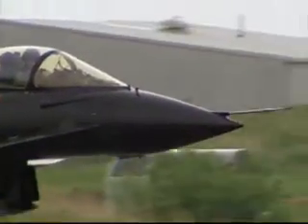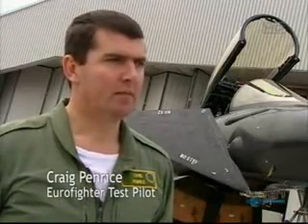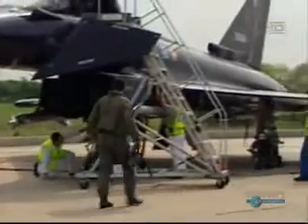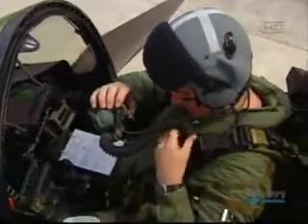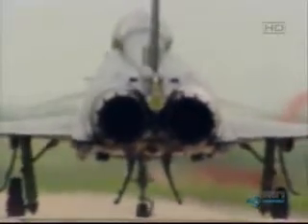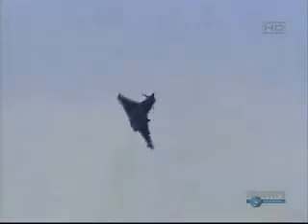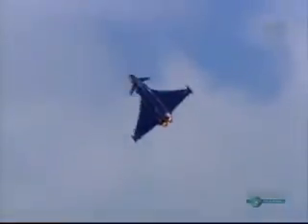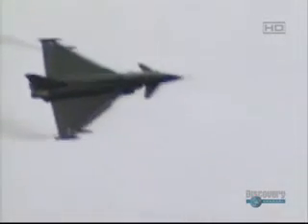Ultimate Strike Plane - Eurofighter Typhoon